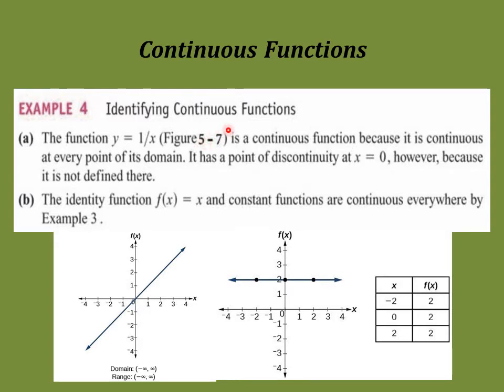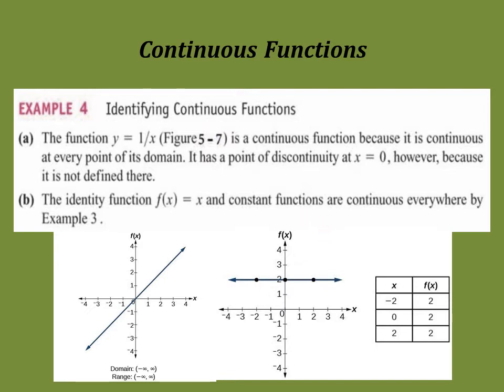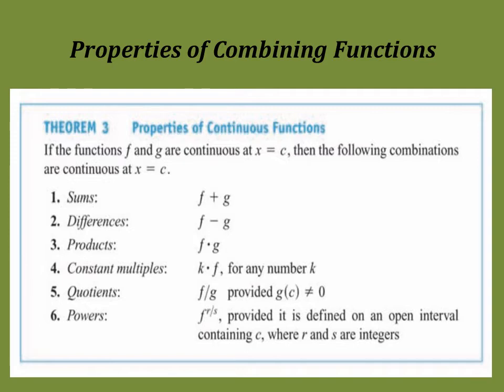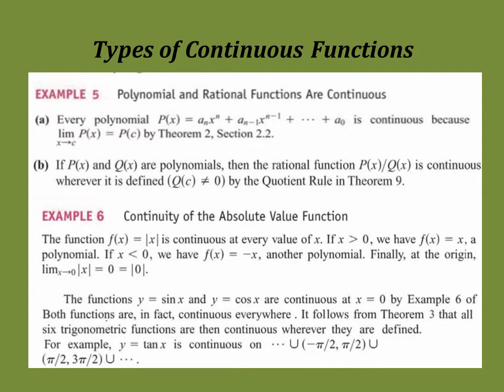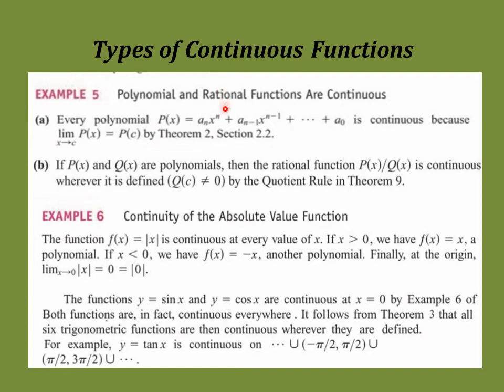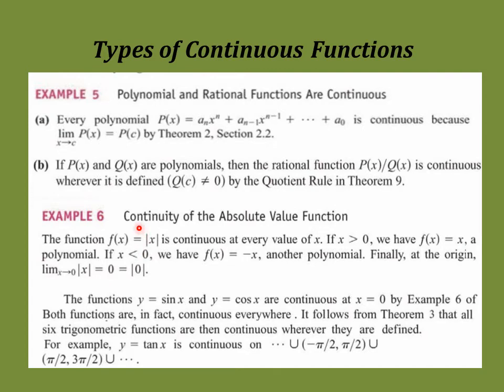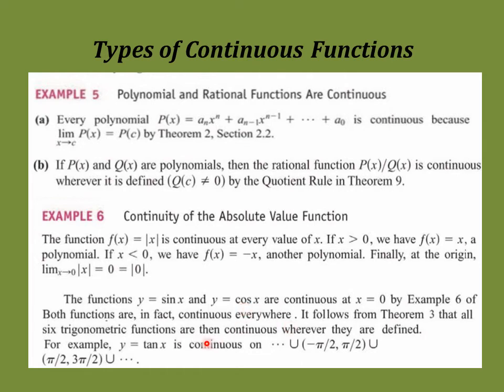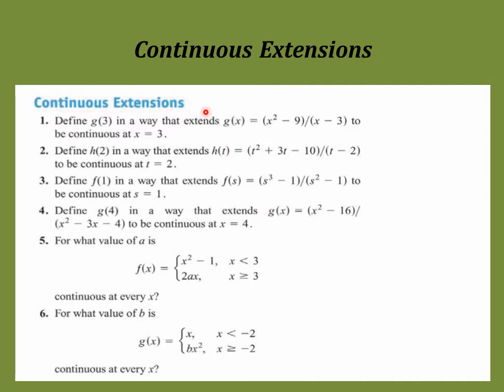continuity 3 English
رياضيات الخامس علمي/ مناهج المتميزين / الفصل الخامس / الجزء3